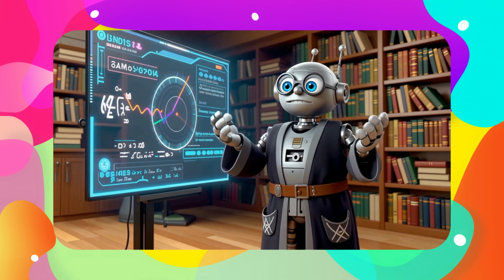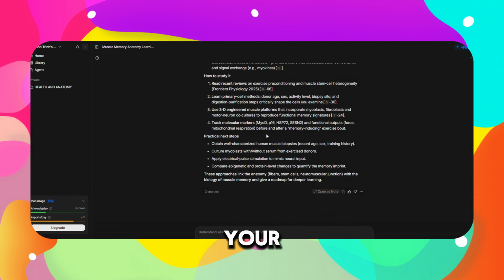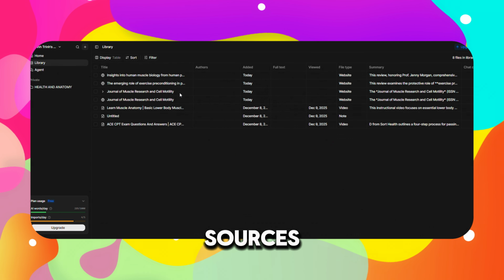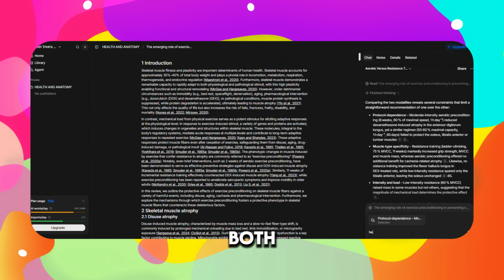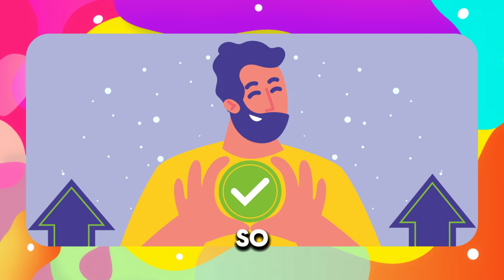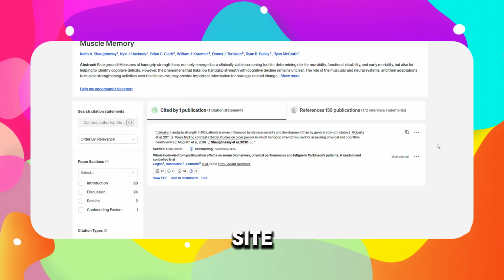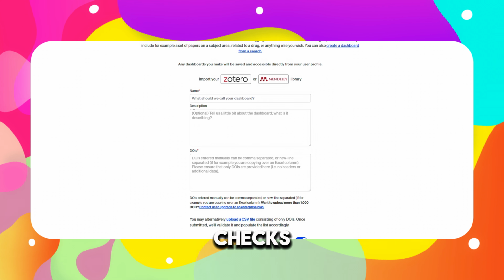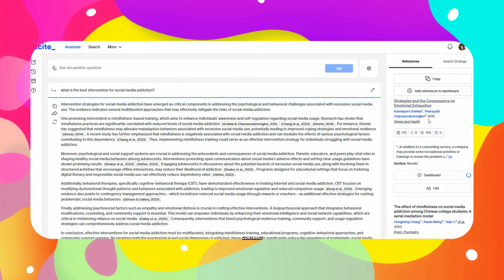Anara AI vs Scite AI: The Future of Research is Here | AI Mastery Lab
🤯 Still stuck choosing an “essay assistant” for your research while you’re broke, exhausted, and staring at PDF at 2:00 AM? In this video on AI Mastery Lab, we put Anara AI and Scite AI head to head so you can finally see which tool actually deserves a place in your AI research workflow – and which one you should only use for free.

You’ll see how Anara AI turns messy folders, Zotero libraries, and endless PDFs into a calm research workspace where you can chat with papers, trace every claim back to real sources, and build a smarter AI research system for your thesis or dissertation. Anara AI shines as your daily reading companion, helping you turn chaotic notes into a clear, focused research journey.

Then we switch to Scite AI and look at how it gives your AI research an “X-ray vision” for citations: which papers are supported, which are just mentioned, and which are being quietly roasted in the literature – all inside Google Scholar and Zotero. Scite AI acts as your citation lie detector, showing you when the literature truly supports your AI research question and when it doesn’t.

By the end, you’ll know exactly when to use Anara AI, when Scite AI is the better choice, and how to mix both to build a powerful, honest AI research stack that saves time instead of wasting it. I’ll show real workflows where Anara AI speeds up reading and where Scite AI protects you from weak sources.

🔔 If you care about doing serious research without burning out or wasting your money, this breakdown is for you.